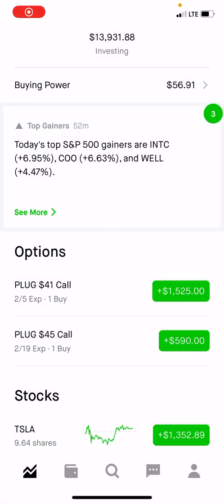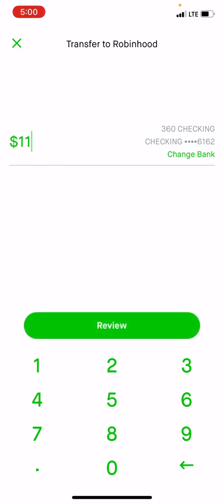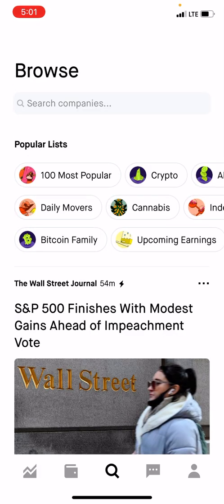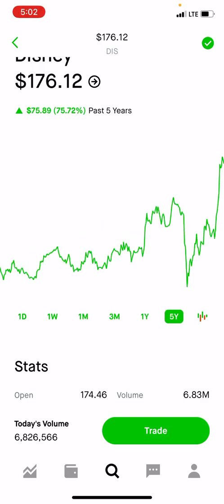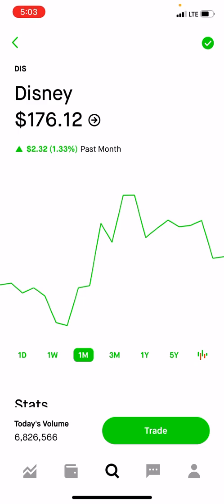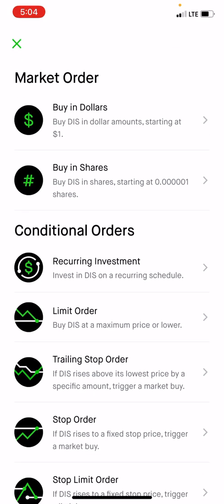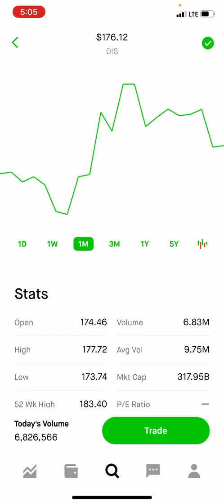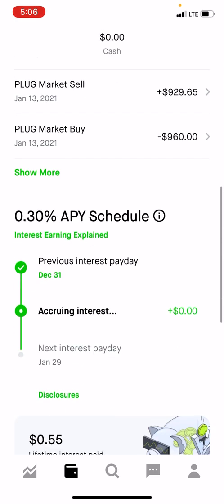Basics On How To Trade: Robinhood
This will go over the basics on how to start training on RobinHood!